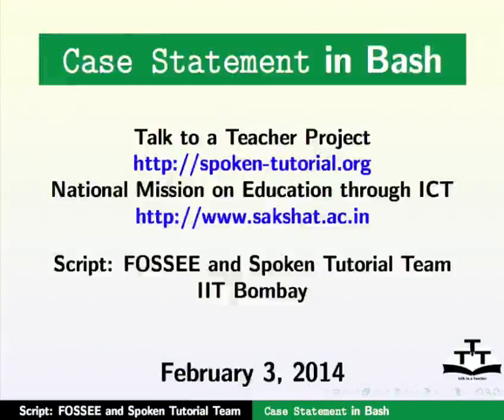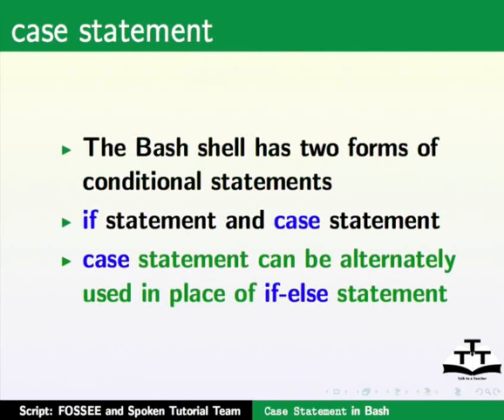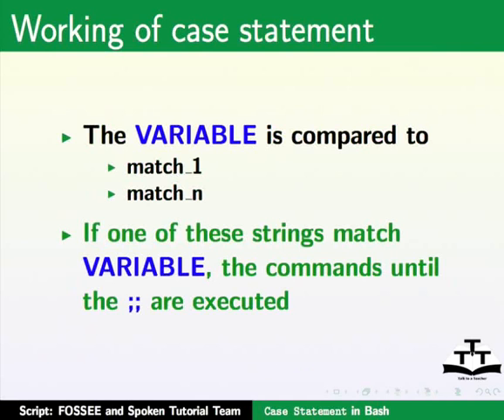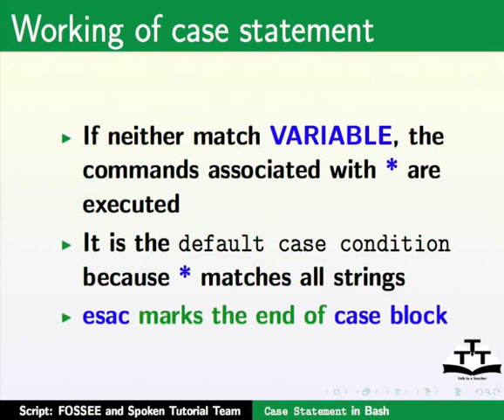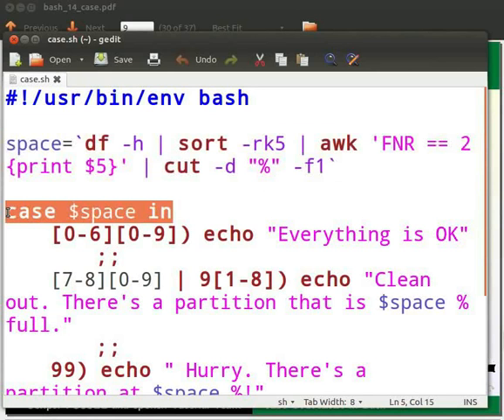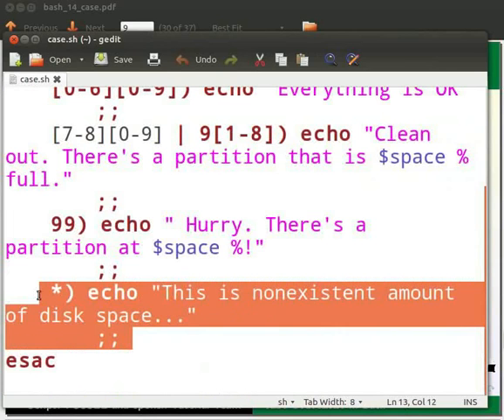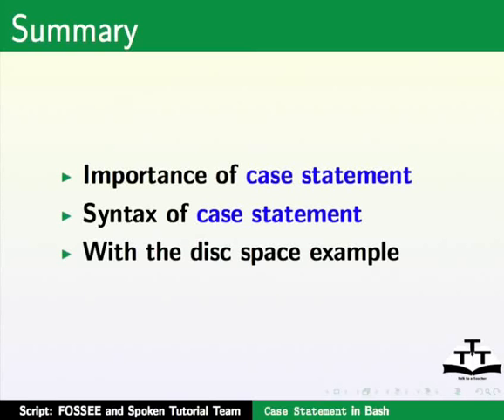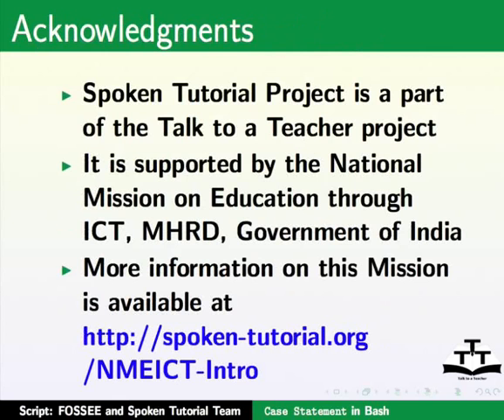Case statement - English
Case statement in BASH

    Importance of case statement
    Syntax of case(With both single and multiple options)
    Work-flow of case statement
    Creating menus using case
    Case statement example
    Illustration of case statement with simple test for checking disk space